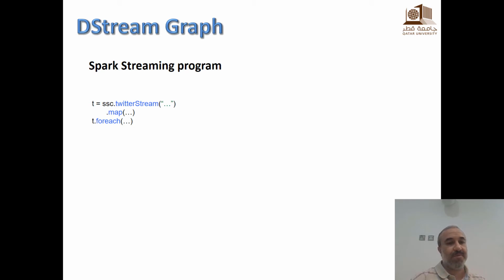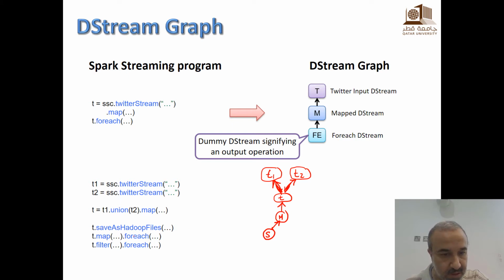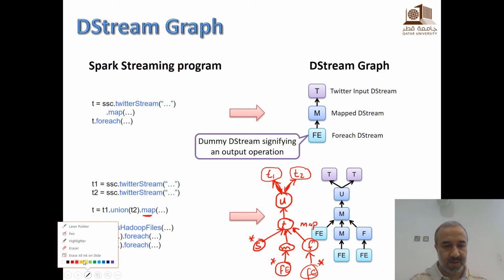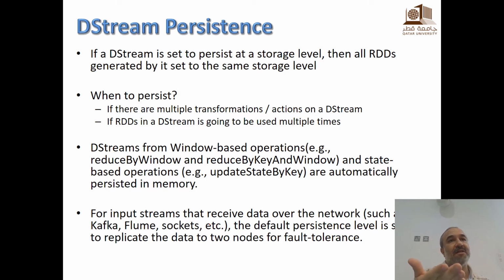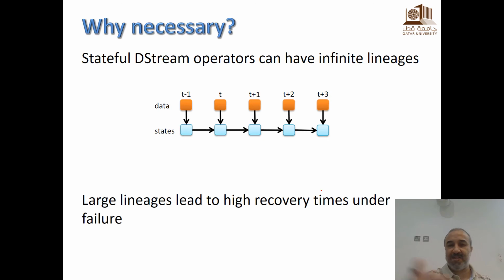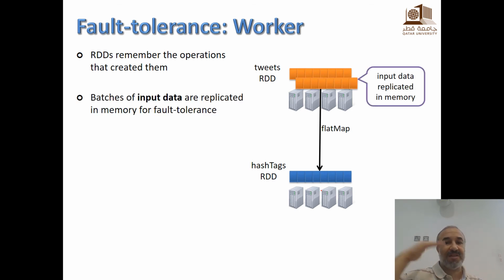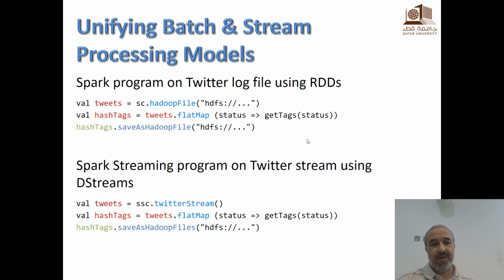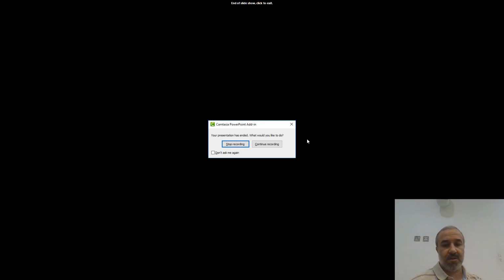CMPS 653 | Big Data Analytics | S21 | Lec 10.a | Spark Streaming II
Part (a) of Lecture 10 of CMPS 653 Big Data Analytics, Spring 2021 course at Qatar University by Dr. Tamer Elsayed